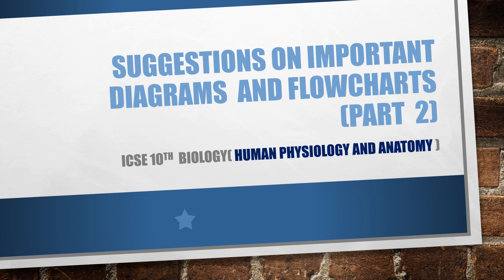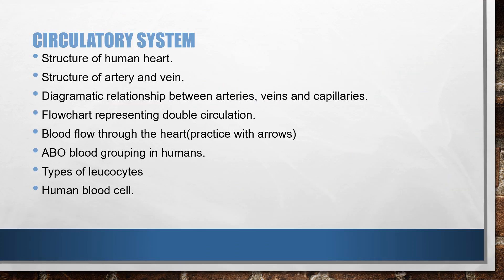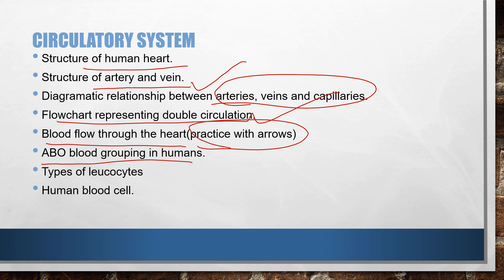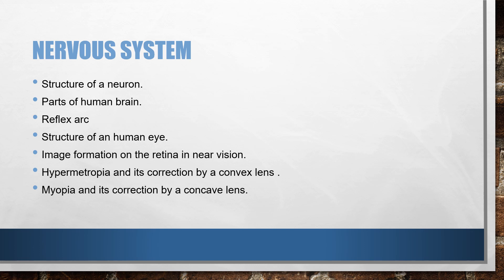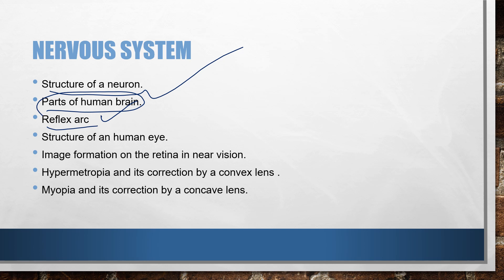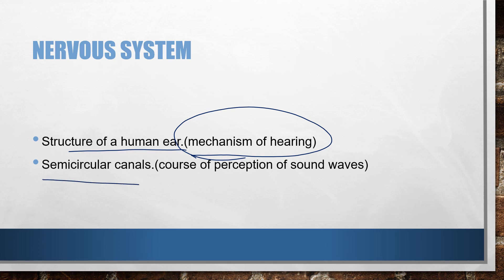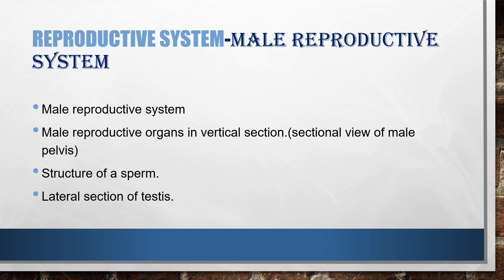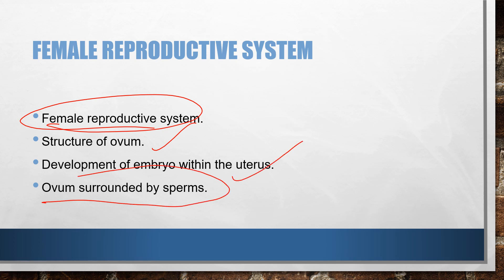Samplequestionpapers ImportantDiagrams ICSE10thBiology2023 Part2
This video contains important diagrams on Human Anatomy and Physiology.